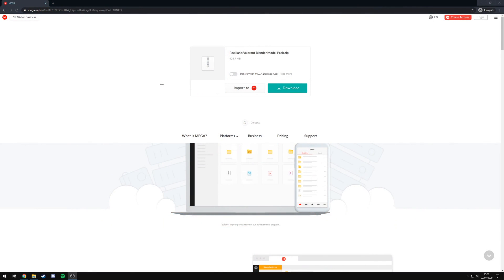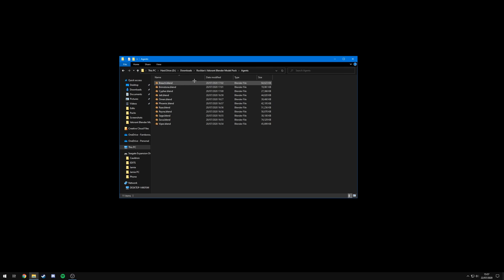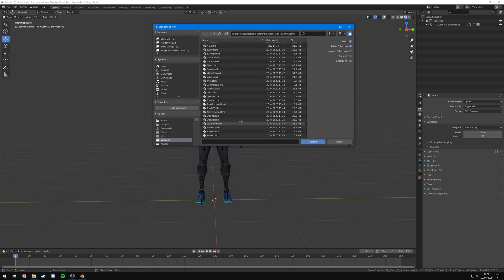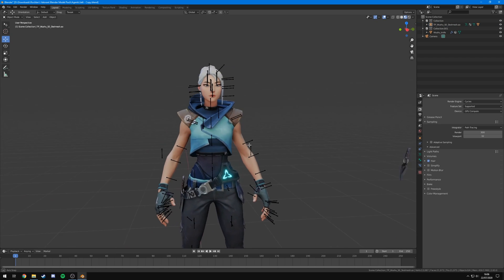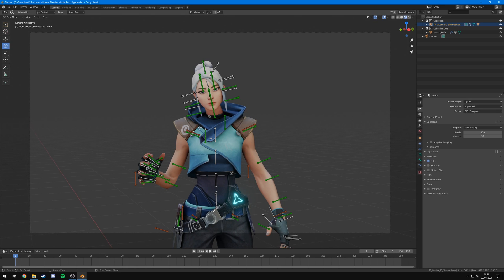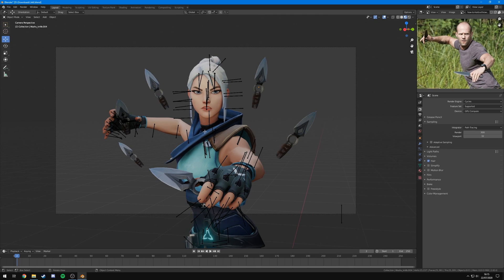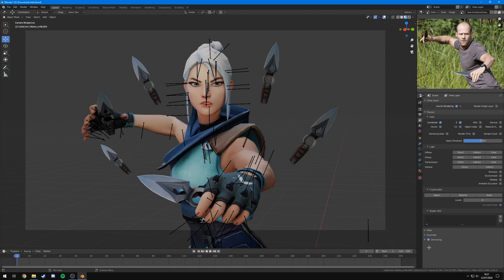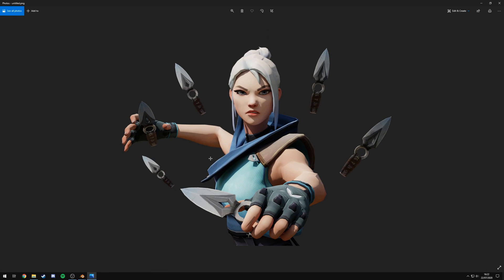FREE 3D Valorant Blender Model Pack & Tutorial!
Rocklan's FREE Valorant Blender 3D Model Pack including 3d agent and weapon models as well as several HDRIs for your renders. In this video I show you how to download the model pack and how to use it to make your very own custom, unique Valorant renders for your YouTube thumbnails, banners, wallpapers and other graphics!

Download includes a .blend files for 15 Agents including, Brimstone, Breach, Cypher, Jett, Omen, Phoenix, Raze, Reyna, Sage, Sova, Killjoy, Skye, Astra and Viper. 27 Weapon Models including Vandal, Phantom, Operator, etc and 5 HDRIs for high quality lighting for your renders! All the elements you could ever need for making easy valorant 3d thumbnails for your edits and montages!

Timestamps:
00:00 Thumbnail Pack Introduction
00:30 Intro
01:10 How to Download
02:41 How to Use / Tutorial
13:16 Outro

Song - Far Out - Worlds Apart